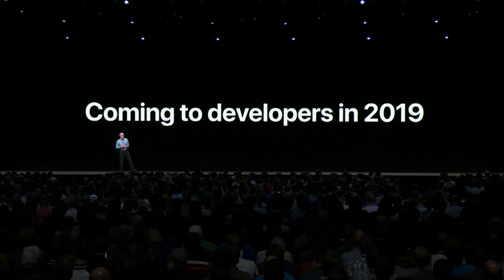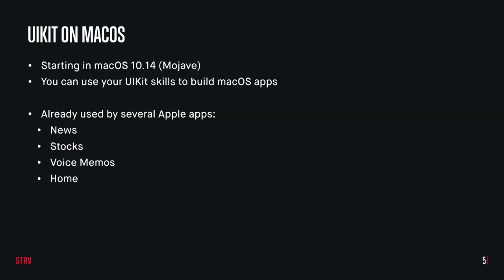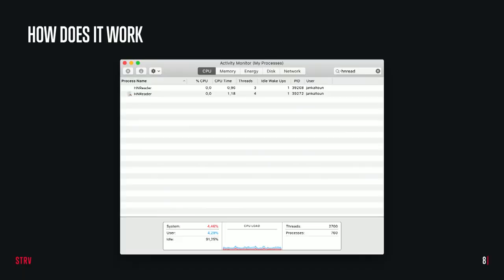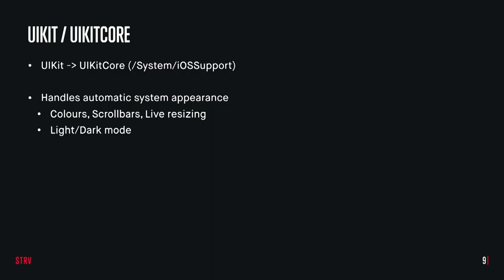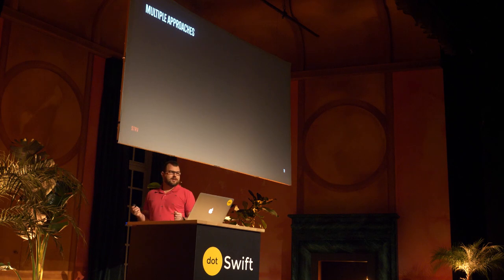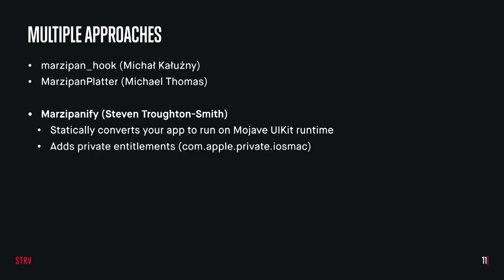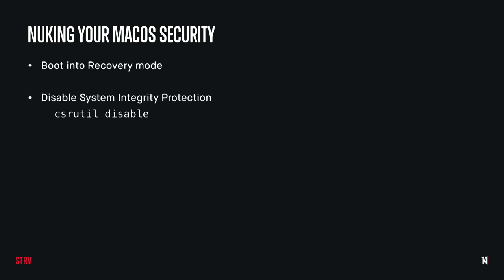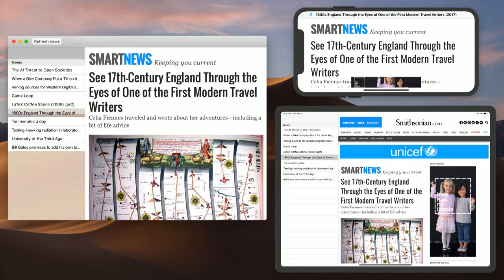dotSwift 2019 - Jan Kaltoun - Marzipan - UIKit on macOS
Jan shares his experience with Marzipan and UIKit on macOS. He introduces the possibility of converting an iOS app to macOS and explains how UIKit on macOS works together with a bit of history and how they got to the current (alpha) state.